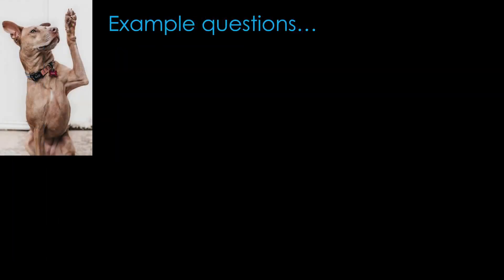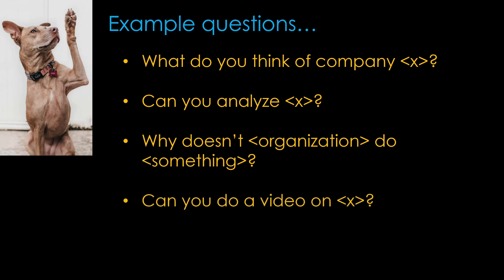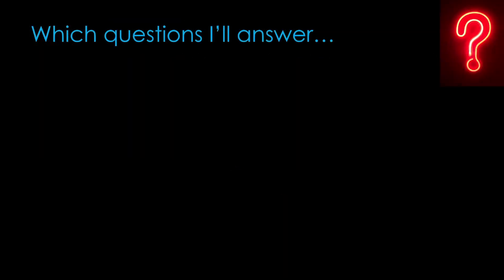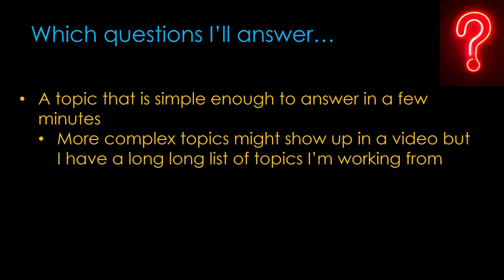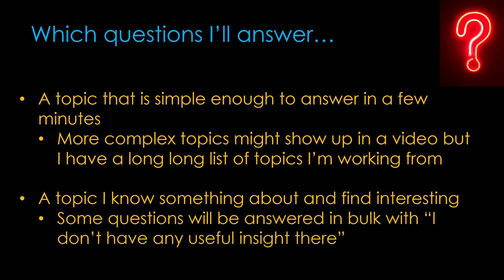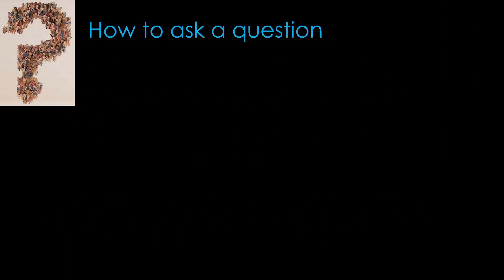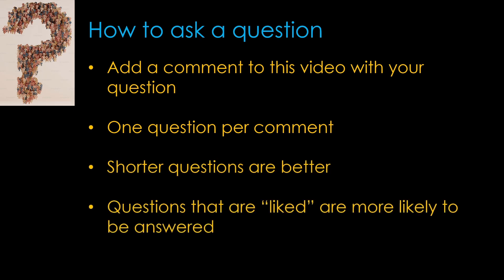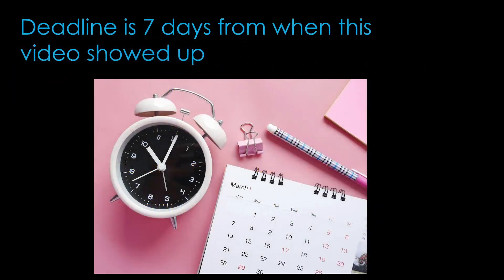Ask me a spaceflight question Episode 2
Do you have a question you want me to answer? Add a comment with your question and the answer may show up in a future video.